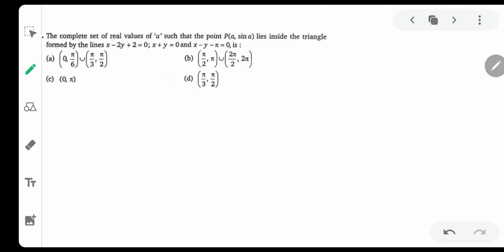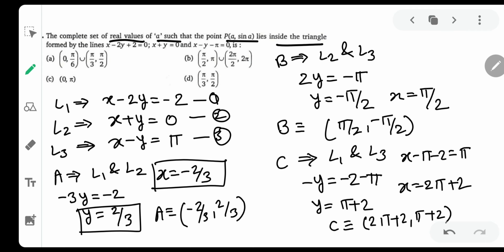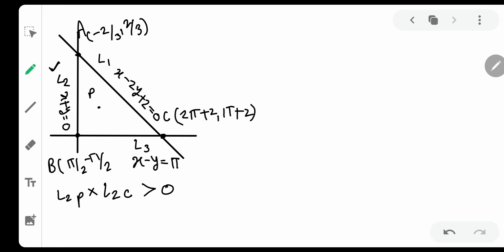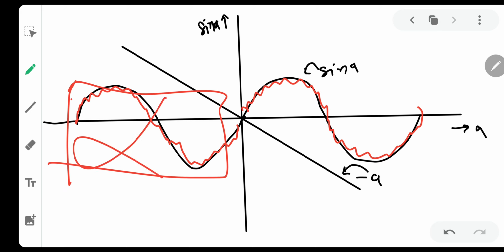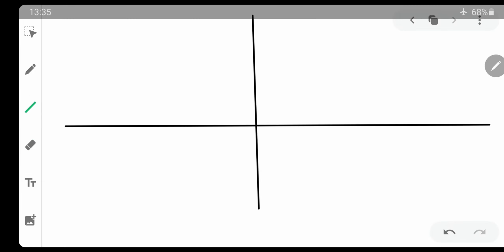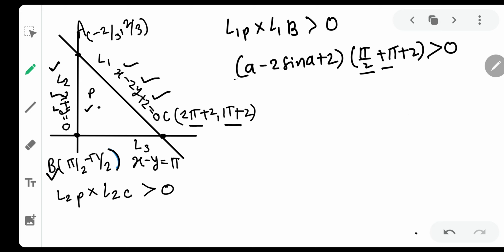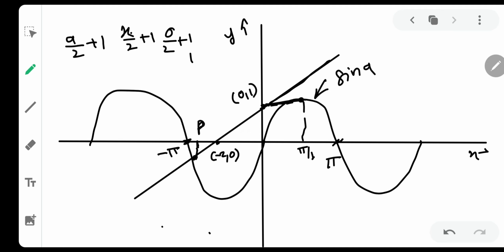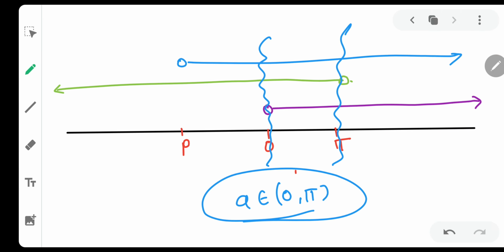Super JEE Advanced Question | Trigonometric Inequalities | Points inside a Triangle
The complete set of values of a for which the point P(a,sina) lies inside the triangle.